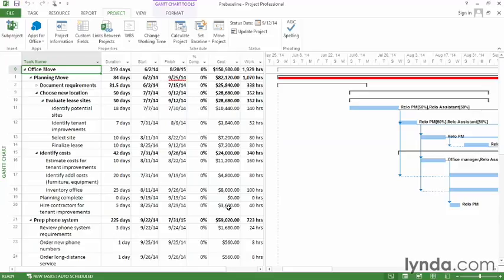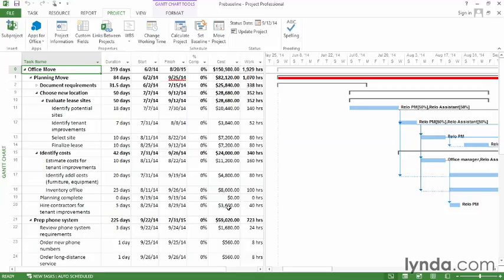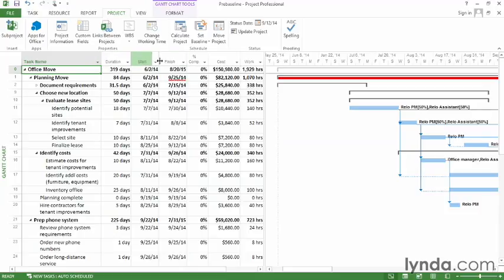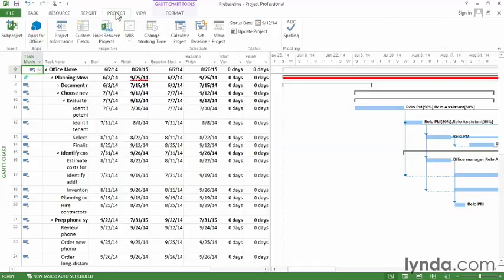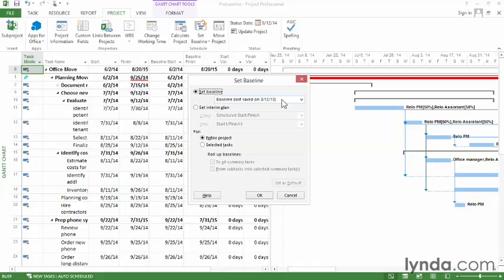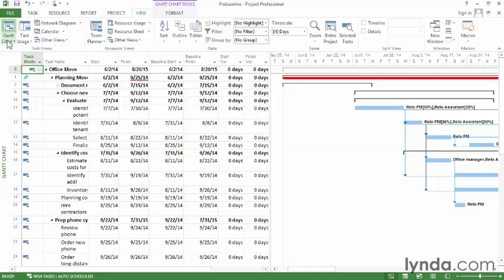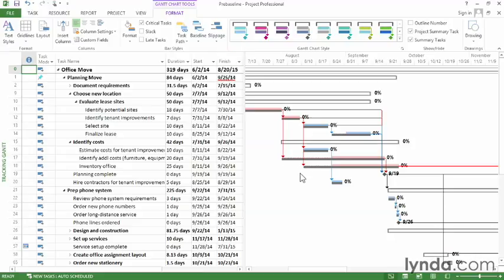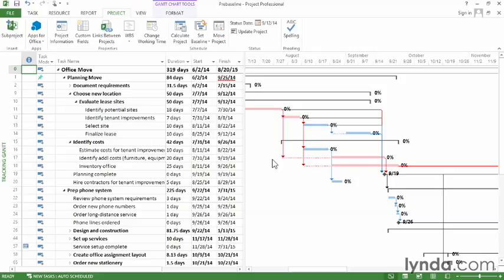115433 09 02 SC11 Ms Project 2013 - baselinesave